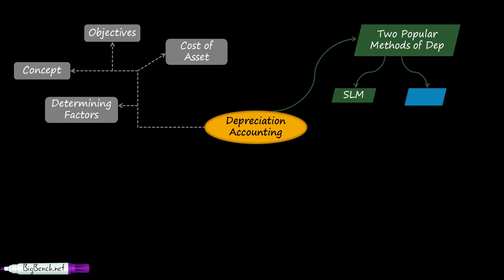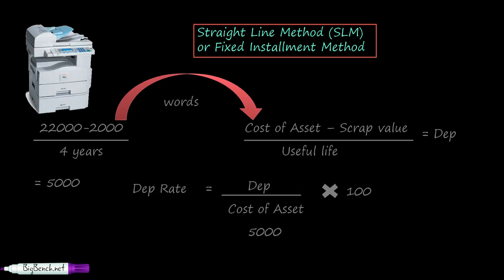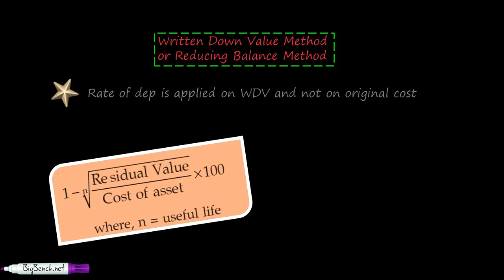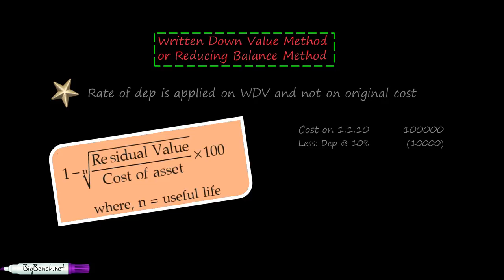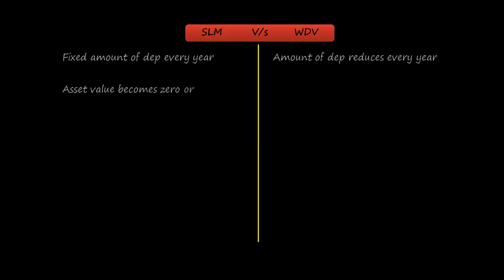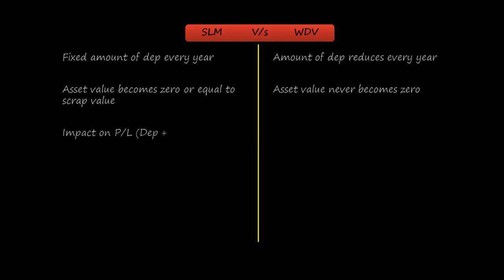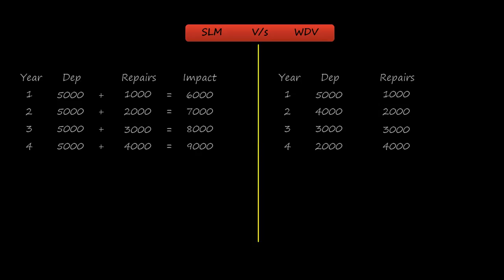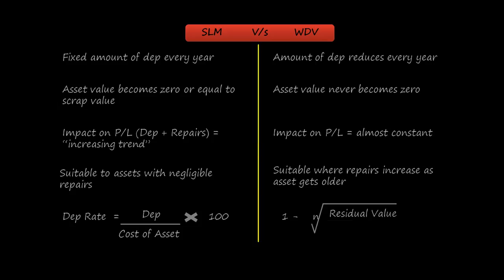Depreciation Accounting - 4 Straight Line Method and Reducing Balnace Method of Depreciation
Learn Depreciation Accounting. Straight Line Method (SLM) of Depreciation or Fixed Instalment Method, Reducing Balance Method of Depreciation or Written Down Value (WDV) Method or Diminishing Balance Method. Calculation of Rate of Depreciation. Distinction between SLM and WDV Methods of Depreciation.